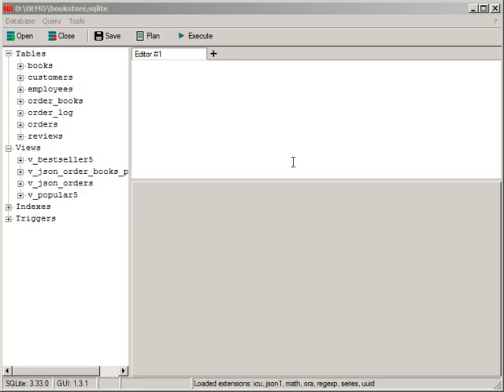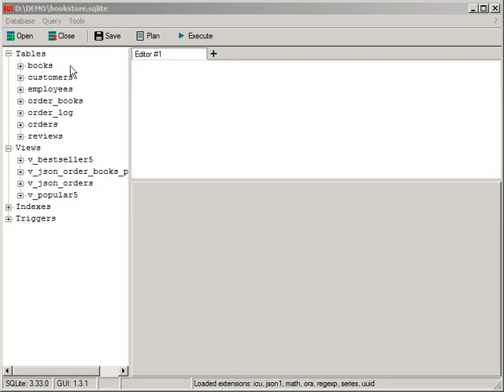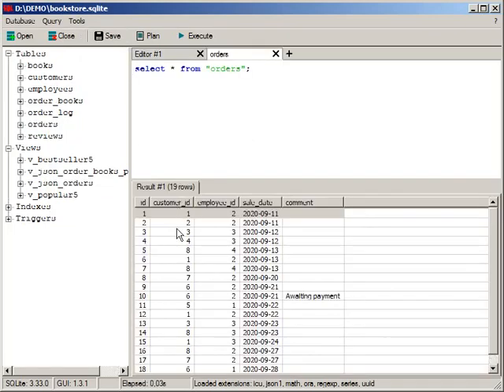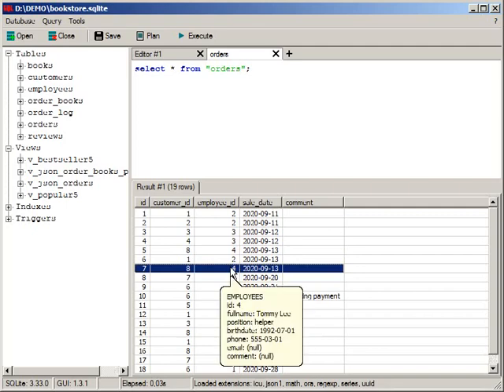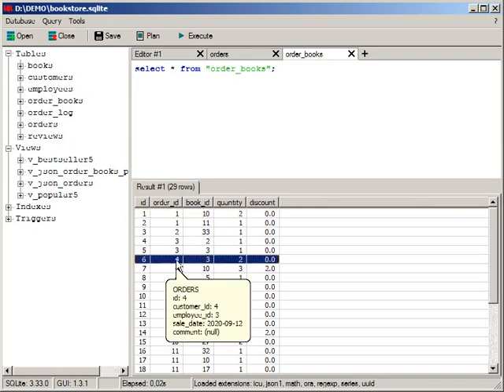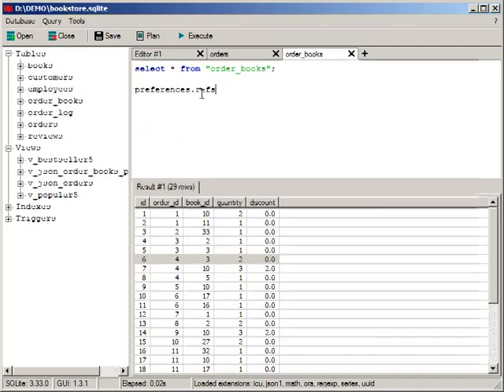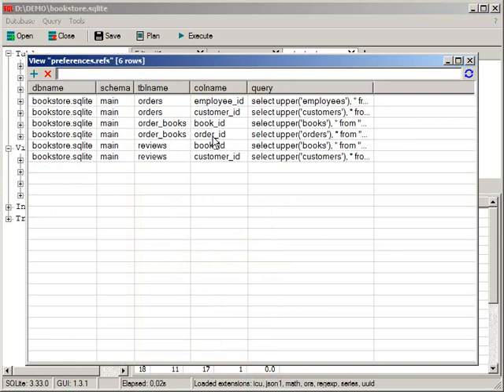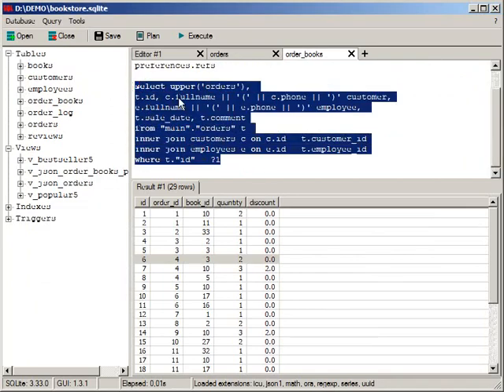How to use references in sqlite-gui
Sqlite-gui is a lightweight GUI for SQLite. Free and open source.

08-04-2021: Since 1.4.8 preferences-database (prefs.sqlite) is not attached. Therefore you should attach it manually by "Database" → "Attach database" or open this database and edit refs-table directly.